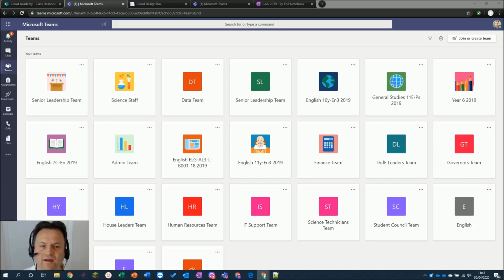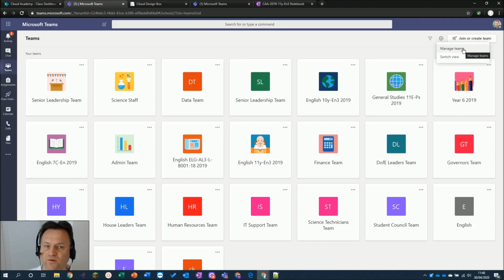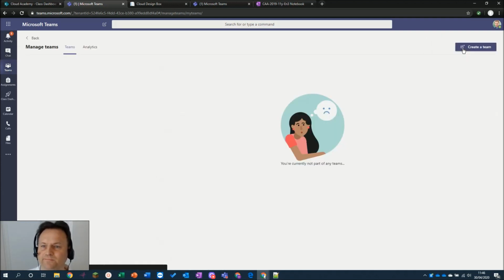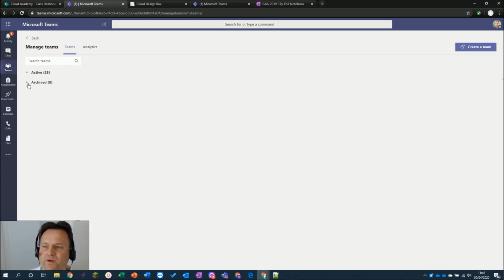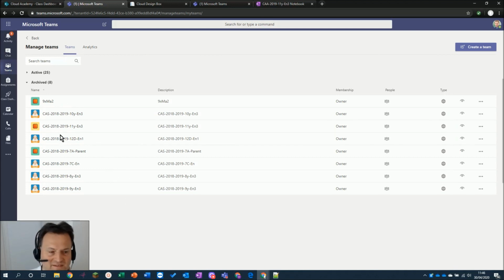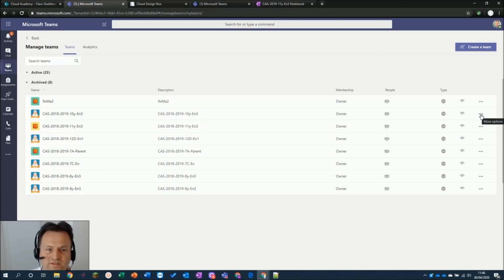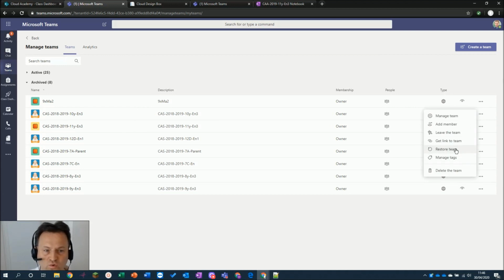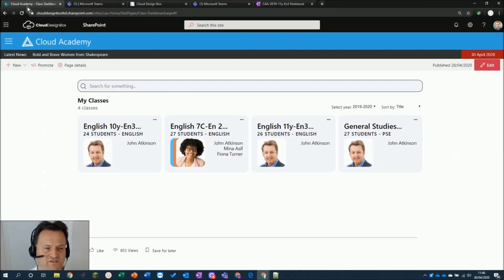Archived Class Teams - Where have they gone?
In the video below, Darren Hemming from Cloud Design Box shows you how you can access archived classes from previous academic years.

During the academic year rollover in Microsoft School Data Sync, schools can choose clean-up actions for their old class teams. The most popular and recommended clean-up action is archiving your class teams so that students and teachers don’t get confused when they open Teams.

The archived teams appear to vanish leaving the user with all the current classes for the new academic year.

However, they have not disappeared and the teacher can re-activate the class or just access all the resources in it (in read-only format). Normally it would not be recommended to unarchive a class as the new class will no longer be synced with MIS data.

Cloud Design Box customers can benefit from an option in class dashboard to switch back to a previous academic year.